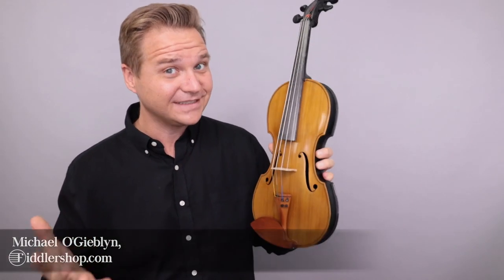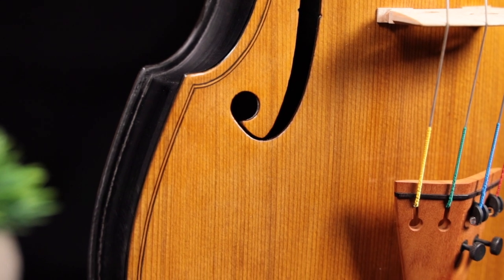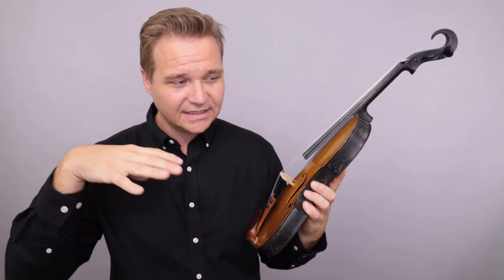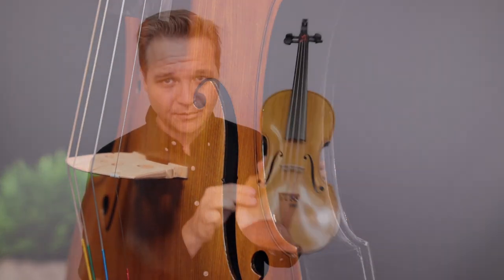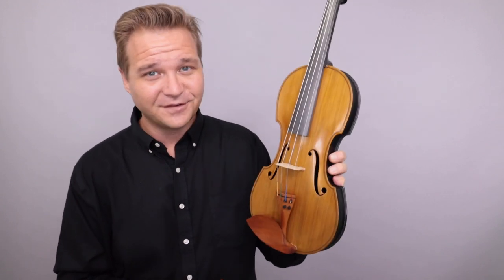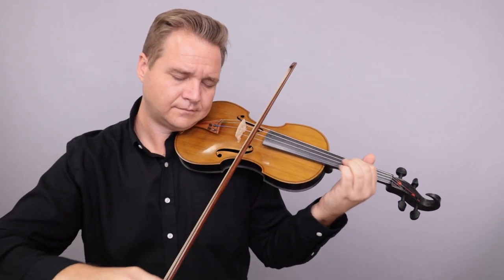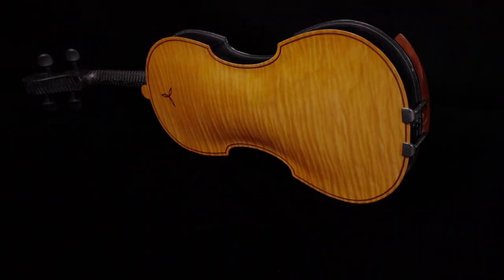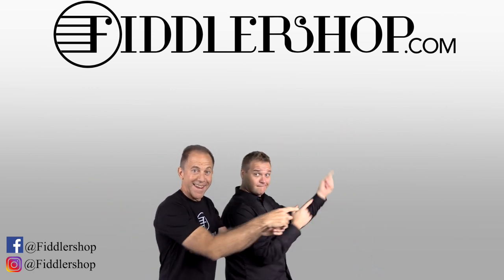Carbon Klang Elena Hybrid Violin Review from Fiddlershop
Just like Carbon-Klang's standard instruments, this new hybrid violin has a body, fingerboard, all made from carbon fiber. The difference is a layer of thin maple veneer directly integrated with the front and back plates, giving the instrument a traditional wooden appearance. From the side, however, its raw carbon fiber ribs make it clear that all is not as it seems.

Features:
Construction: Highest quality carbon fiber and producing unsurpassed power. The body has a complex multi layer carbon fiber laminate, partially incorporating a sandwich-type structure. Finished with an extremely thin layer of maple veneer on front and back, and hand-applied purpling.
Sound Post: "Anima Nova" carbon fiber sound-post, which always fits perfectly, and allows adjustment of tension within the instrument.
Pegs: Wittner Geared Pegs
Tailpiece and chinrest: Boxwood
Strings Thomastik Rondo, Evah Pirrazi Gold or Maker's choice. We set up this violin to reach its fullest potential.